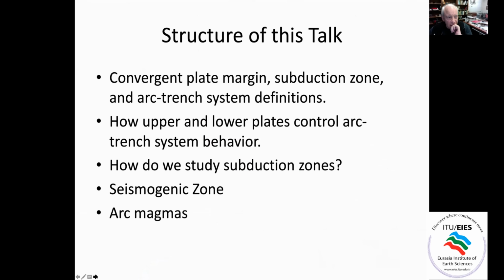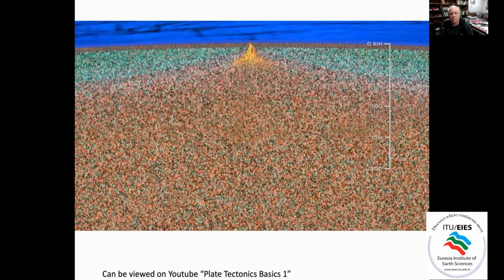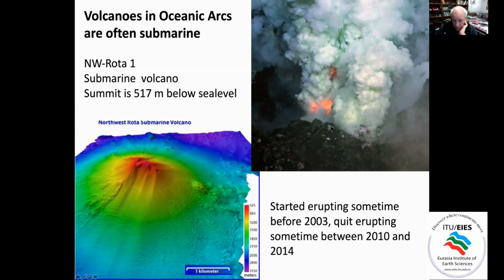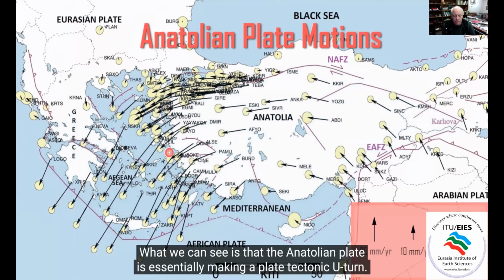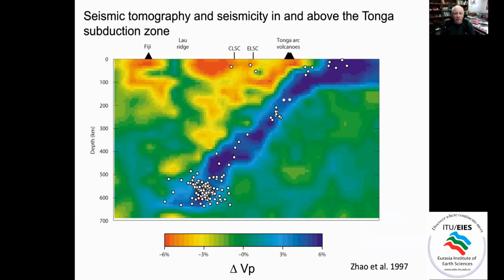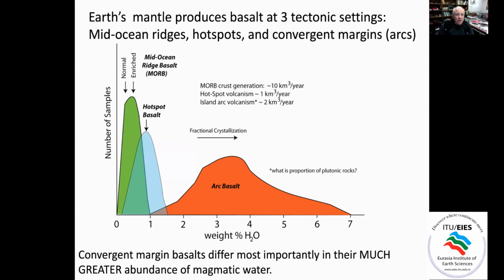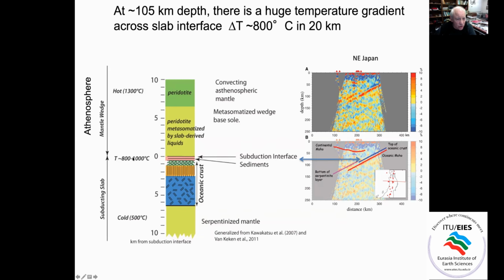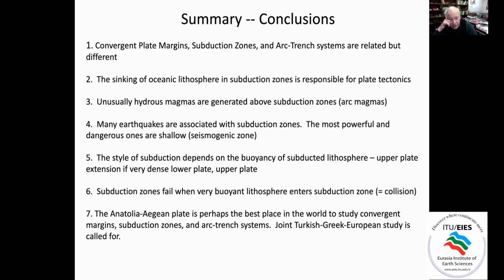Robert Stern - Convergent Plate Margins, Subduction Zones and Island Arcs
Prof. Dr. Robert Stern
''Convergent Plate Margins, Subduction Zones and Island Arcs''